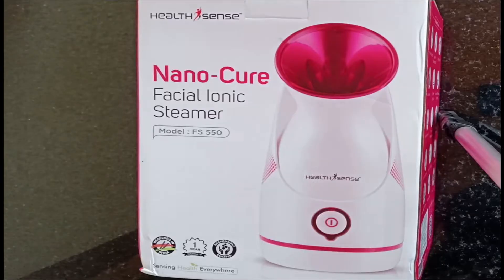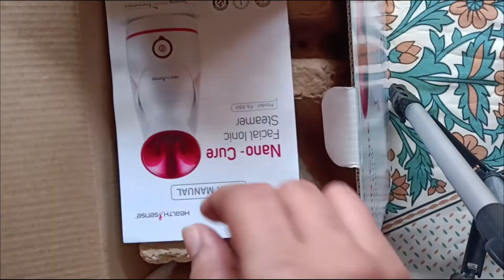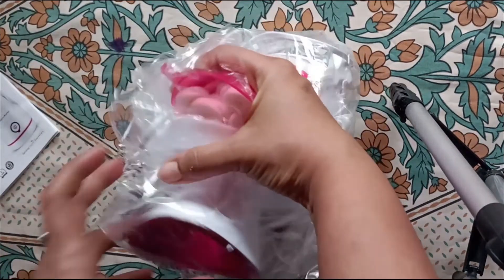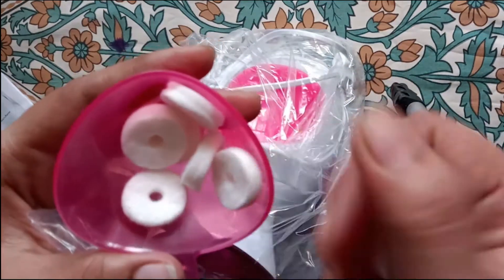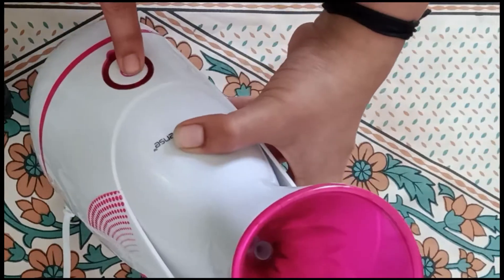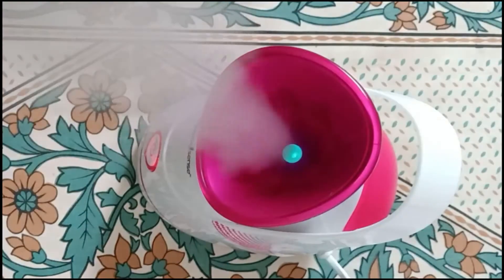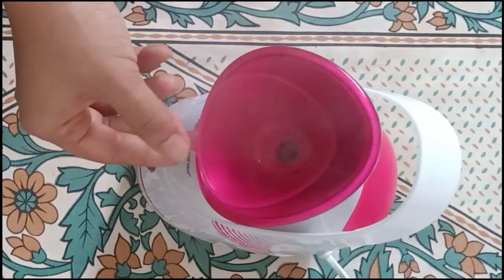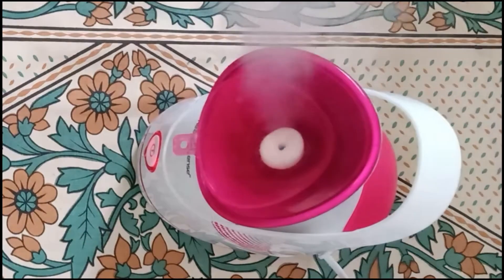Unboxing NANO-CURE FACIAL IONIC STEAMER | Best Steamer for Cold !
Brand  : HEALTHSENSE
Nano - Cure FS 550 Medical Facial Steamer Inhaler Vaporizer for face ,nose, cold, cough and sinus with Nano-Ionic Technology.
Steam breath machine for adults/ kids , men / women.

 Below is the link  👇

Nano - Cure Facial Ionic Steamer

 * The  product is kids friendly.
 *Nice design , stylish look and it has a built in handle for holding
 *The steam is generated within 20-25 seconds
 *The steamer can be used for beauty purpose as well as cold, cough and sinusitis etc.
* Clears nasal passages .

Some Important Points

* Always use purified water ,distilled water, hard water or mineral water should not be used.
*Do not lift it by hand while using , as it might displace the water inside it
* The water tank is small in size which makes you to fill water frequently.
      ( if you want more than 1 steam)
*Keep your hands and face at least 20 cm from the nozzle.
*Do not add any essential oil or any capsules in water tank directly.
always use provided diffuser tray with cotton pads only.